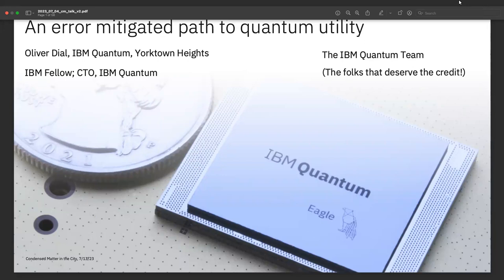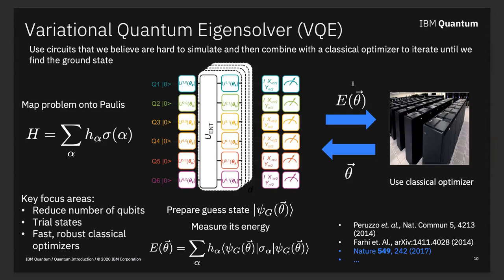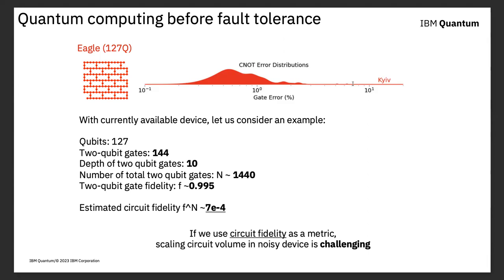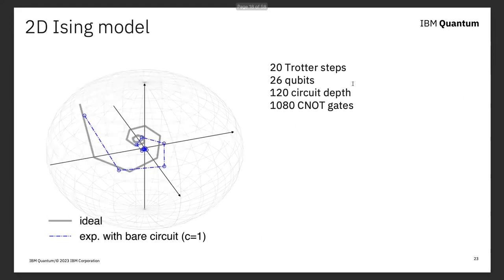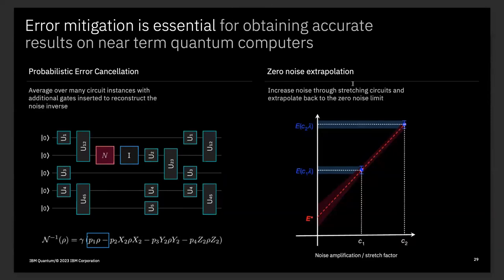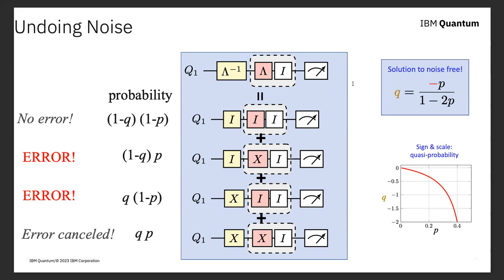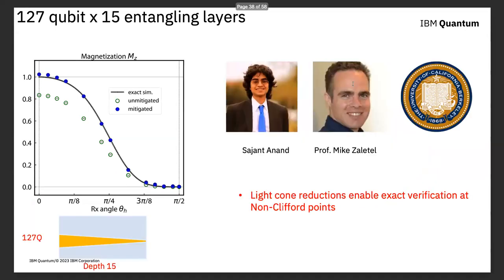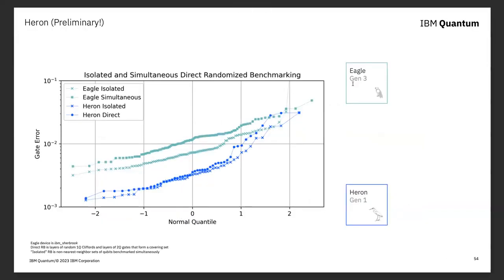Oliver Dial (IBM)“An error-mitigated path to quantum utility”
In the past decade, the scale, speed, and quality of quantum computers has advanced considerably. Although there is interest in using these machines to simulate condensed matter systems, it is still speculative when and how they will begin to be able to contribute useful computational power by simulating a system more complex than is practical using classical computers. A common school of thought is that useful computation will not be possible without large, fault tolerant quantum systems. However, using simulating time evolution of a toy condensed matter system as an example, I will show evidence that techniques like error mitigation are bringing us near to quantum utility.